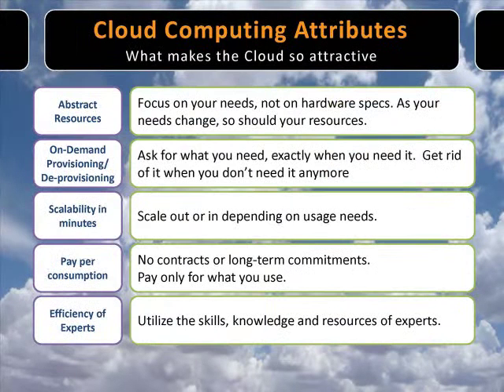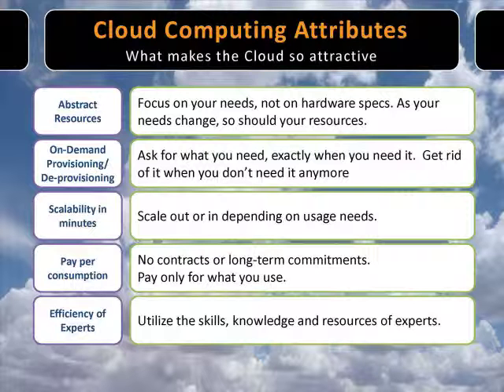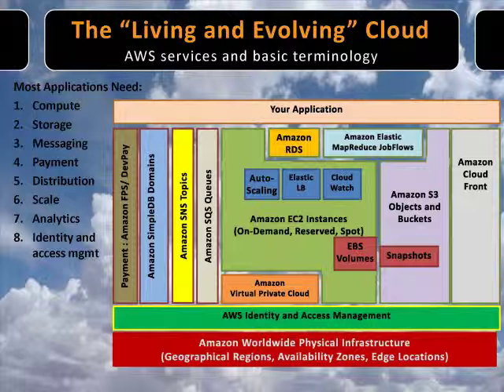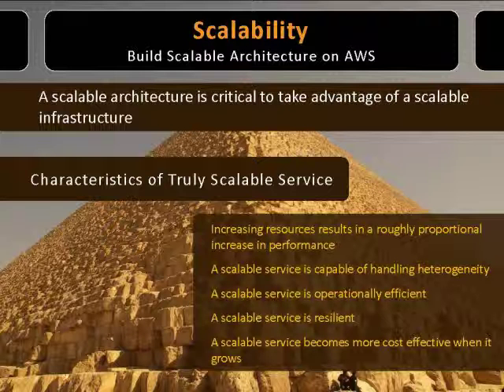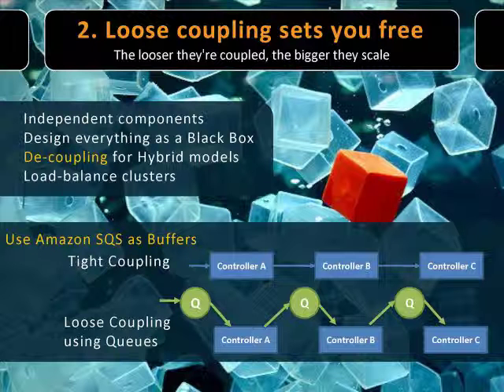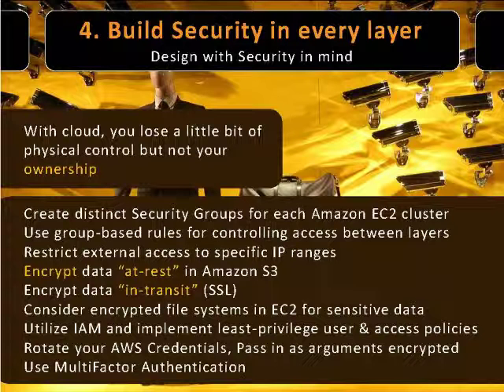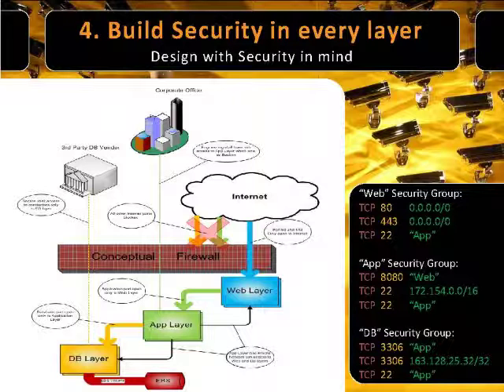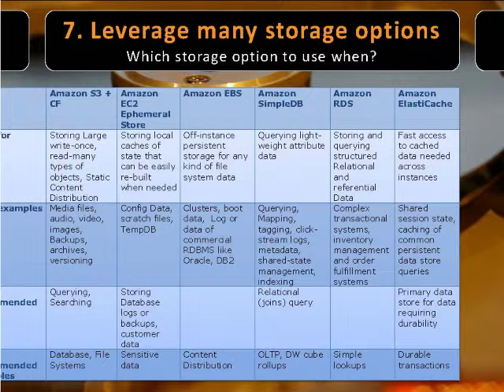AWS Gov Summit 2011: Architecting in the Cloud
This presentation Matt Tavis provides prescriptive guidance to cloud architects so that they can build highly scalable and elastic applications optimized to run in AWS cloud (Recorded on October 18, 2011).